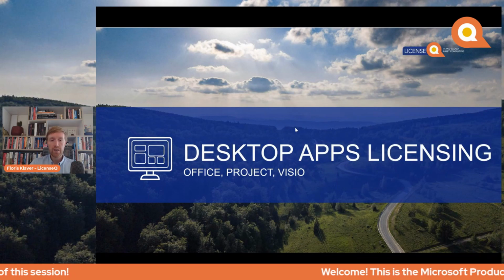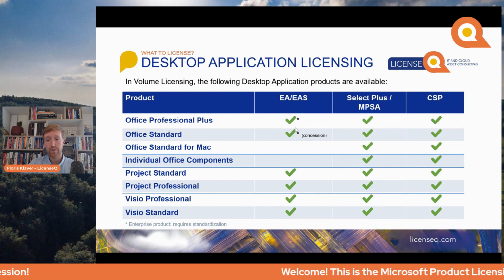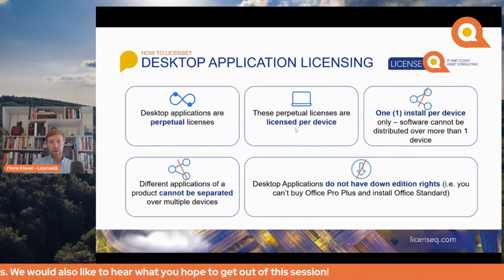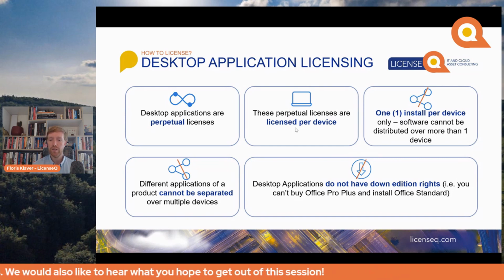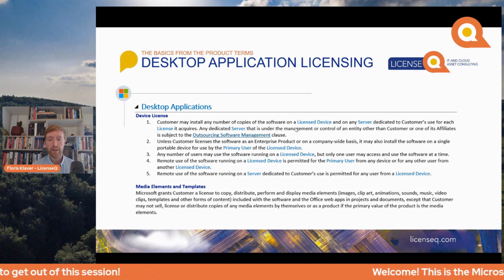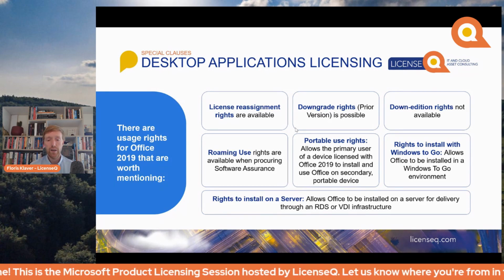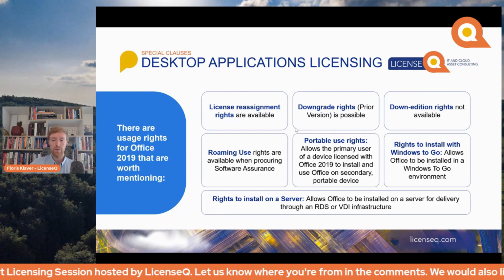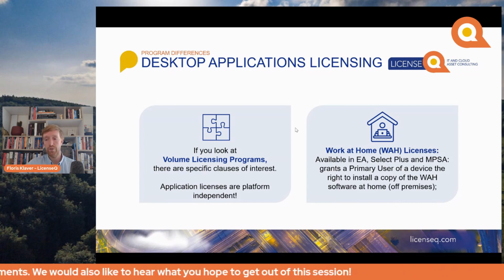How to license Microsoft Desktop Applications | Office, Project, Visio | Microsoft Product Licensing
Dive deep into the world of Microsoft Product Licensing for popular applications like Office, Project, and Visio. Our licensing expert Floris Klaver walks you through various licensing options, helps you understand the differences between editions, and provides tips on selecting the right licenses for your organization's needs. Whether you're setting up a new office or upgrading your existing software suite, this tutorial is your go-to resource for all things Microsoft licensing.

As ex-Microsoft employees with more than a decade each of experience in the world of Microsoft licensing, we are expertly suited to help you in the world of Microsoft licensing and contracting.